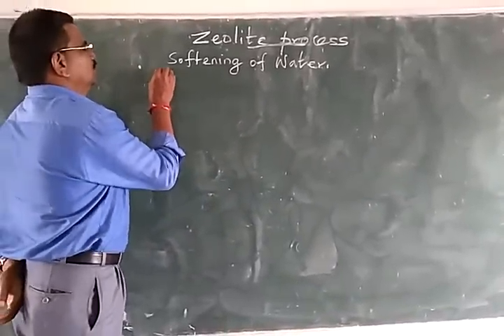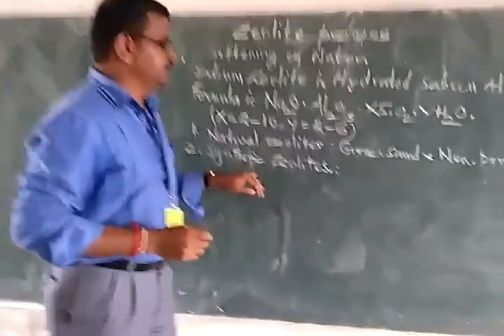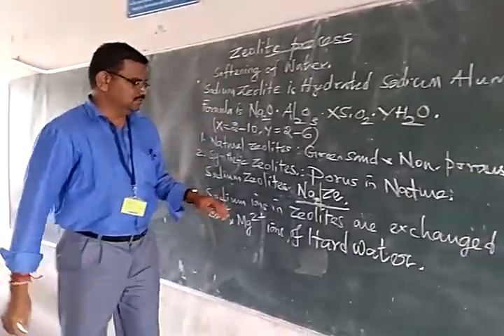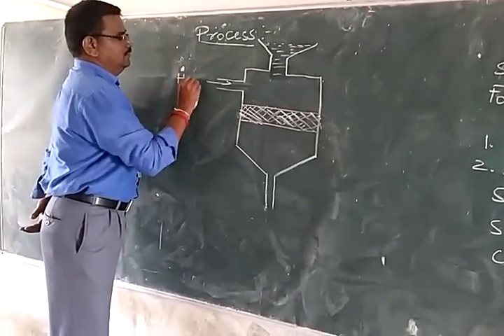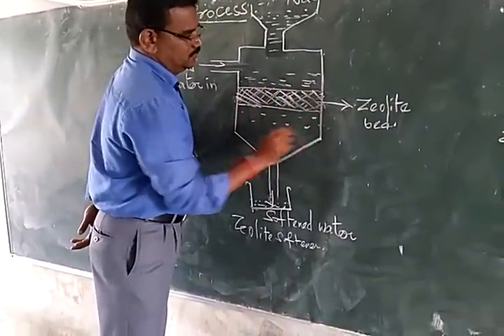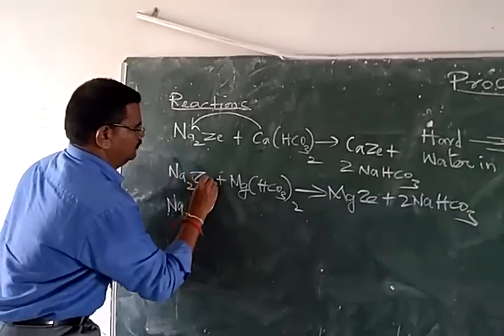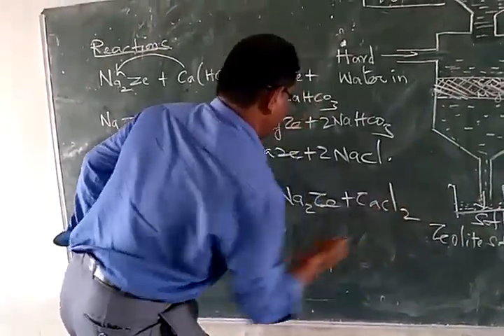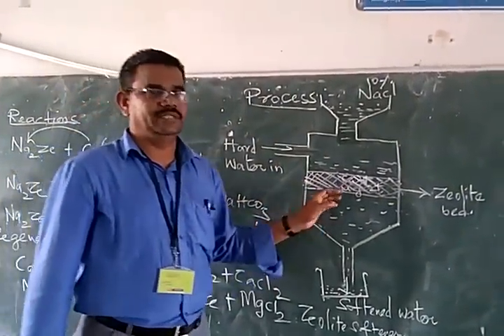Zeolite process of softening hard water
It is useful for engineering students and water analysis